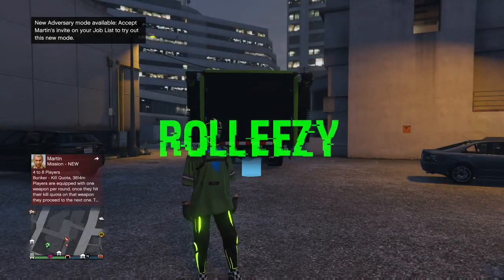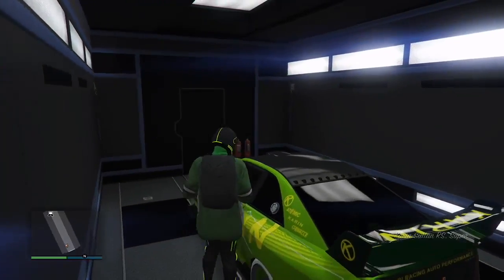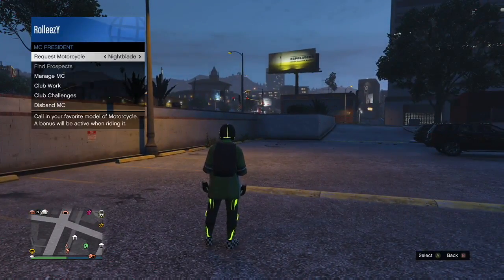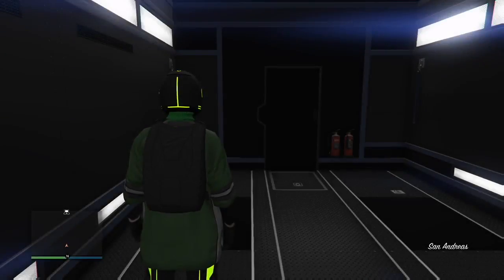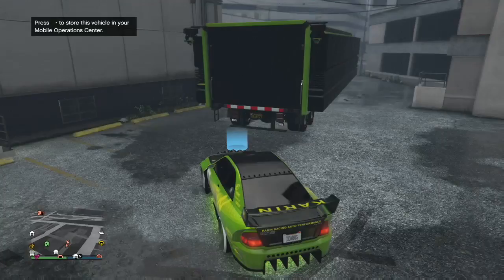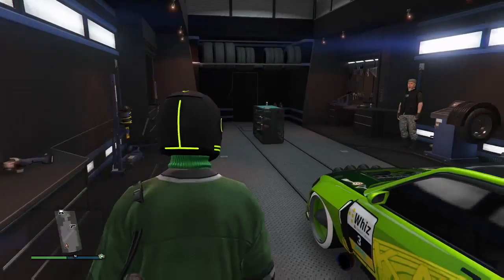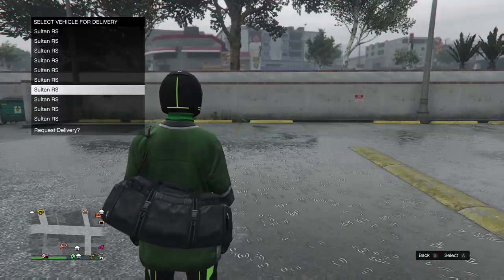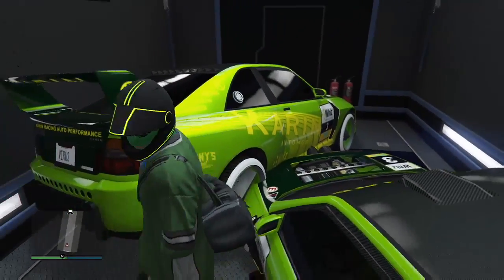SOLO*UNLIMITED MONEY GLITCH*SOLO CAR DUPLICATION GLITCH STILL WORKING AFTER 1.41 IN GTA 5 ONLINE NEW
YO GAMERS! HOPE YA'LL ARE DOING WELL, IN THIS VIDEO I HAVE FOR YOU A NEW SOLO MONEY GLITCH METHOD TO HIT THE SULTAN RS CAR DUPLICATION GLITCH MUCH FASTER AND EASIER WITH OUT HAVING TO UNPLUG YOUR CONTROLLER. NOW THIS SOLO UNLIMITED MONEY GLITCH STILL WORKING AFTER 1.41 IS YOUR BEST OPTION FOR GETTING RICH AT THE MOMENT. ALL OTHER MONEY GLITCH LIKE THE DIRECTOR MODE GLITCH HAVE BEEN PATCHED. Down below in the description you will find a link to join my crew as well as another Solo Unlimited Money Glitch still working after 1.41, how to get the juggernaut outfit solo, invisible arms solo, and the most important video which is the Daily Sell Limit video which teaches everyone how to sell cars properly without getting dupe detected. Enjoy!

QUESTIONS?? REQUESTS?!?